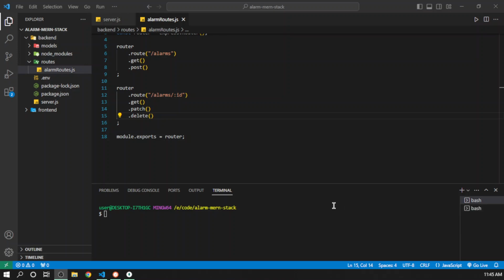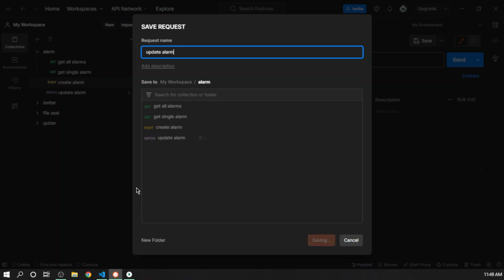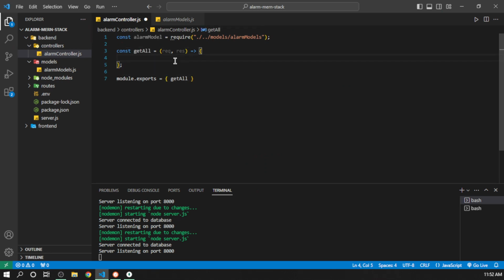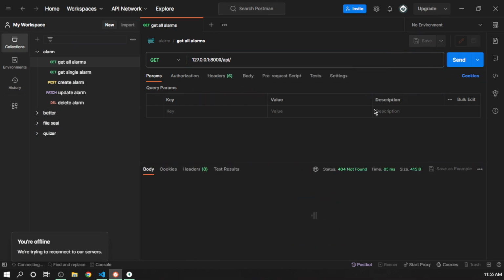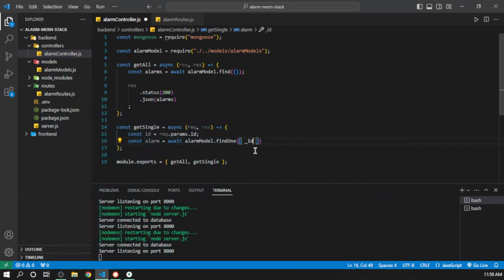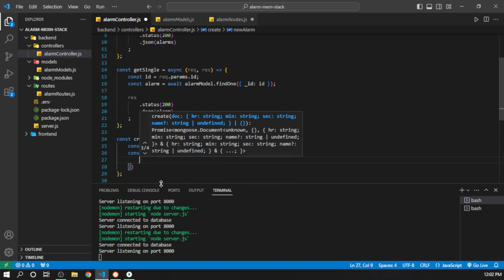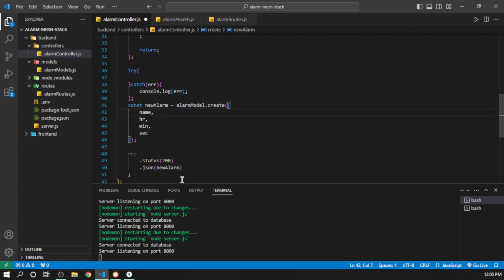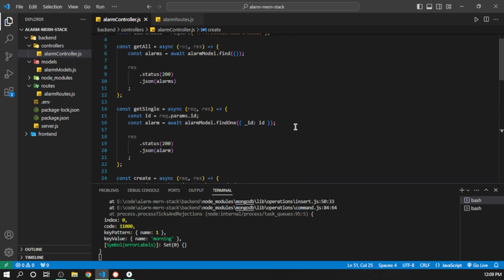Build an alarm app with the MERN stack #5 - MVC controllers part 1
In this series where we are building a complete alarm web app using the MERN stack this fifth part aims to teach you how to query data from MongoDB using Mongoose and how to create a new MongoDB document using JS.